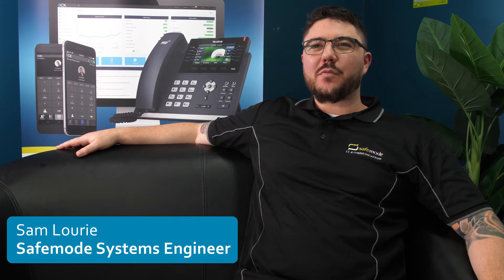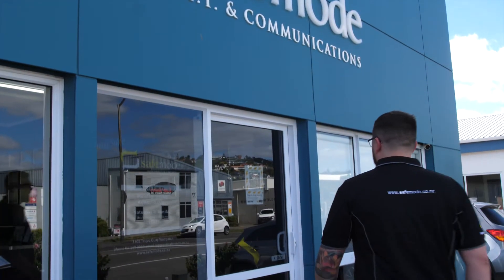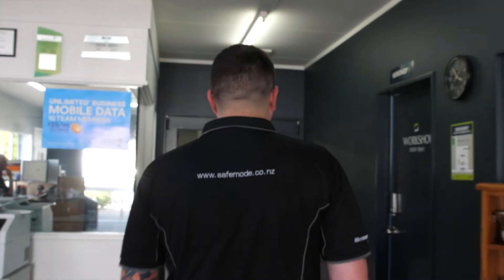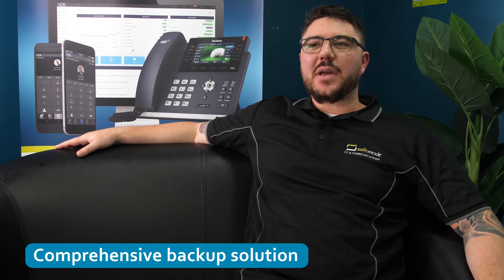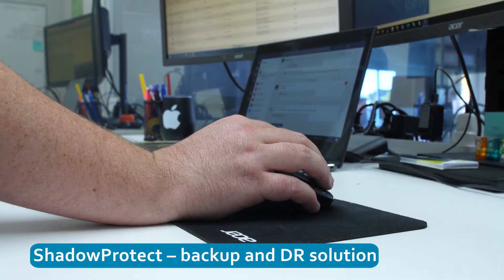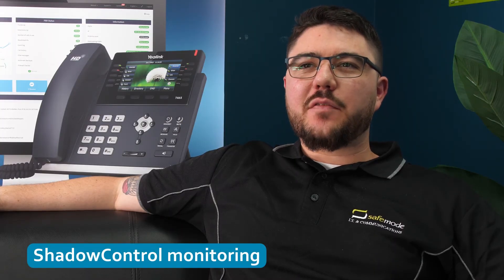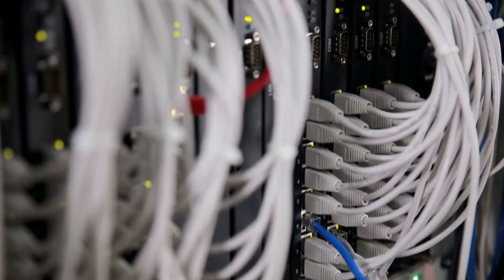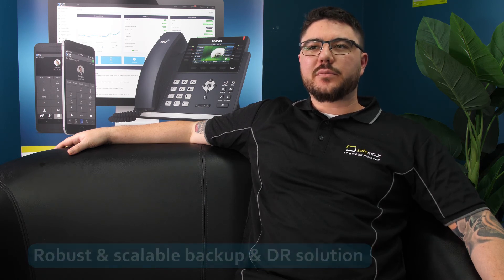Data backup & recovery from Safemode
Find out more about Safemode's Backup & Disaster Recovery Solution